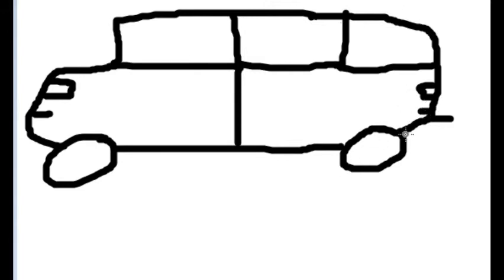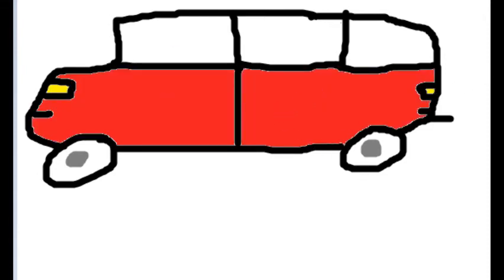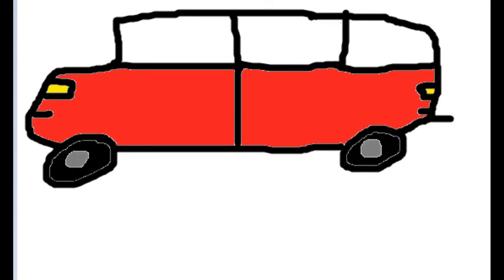How to draw a Car for Kids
Very simple watch me to see how its done

Can we get our first comment?